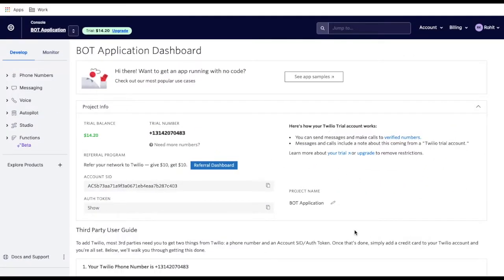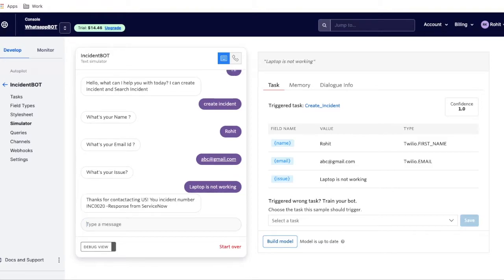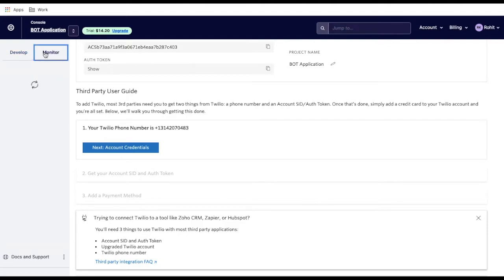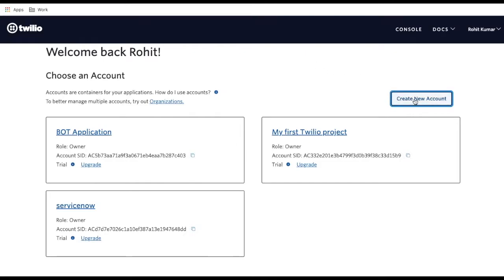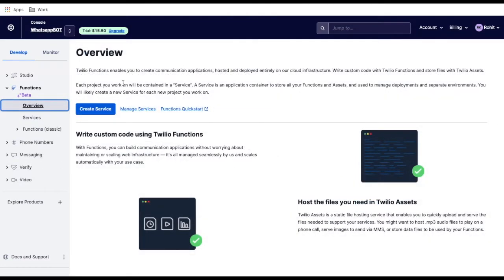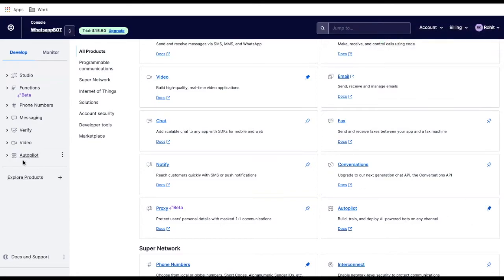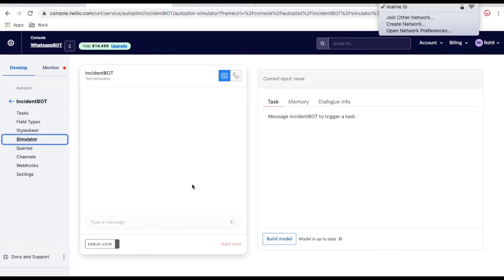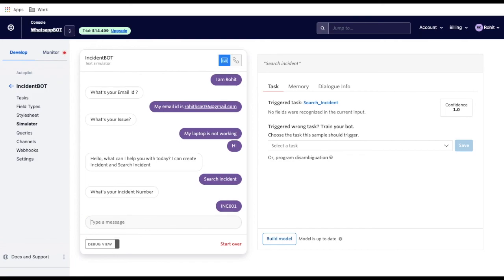Twilio 1 || Build Your BOT Using Autopilot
Autopilot is Twilio’s new conversational AI platform for building bots, IVRs, voice assistants, and more. Autopilot combines Twilio’s Natural Language Understanding engine and new Autopilot Actions API to help you effectively classify customer issues with sophisticated self-service workflows. Best of all, Autopilot is a true omni-channel product that works across our communications products - voice, messaging, and more! Here’s what you need to know to get started.